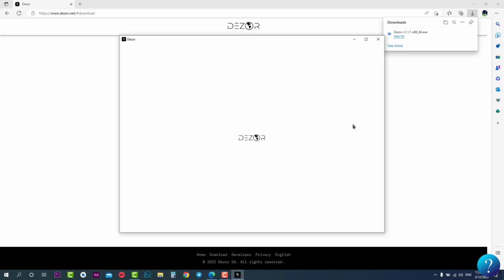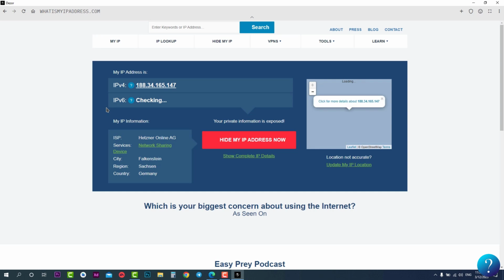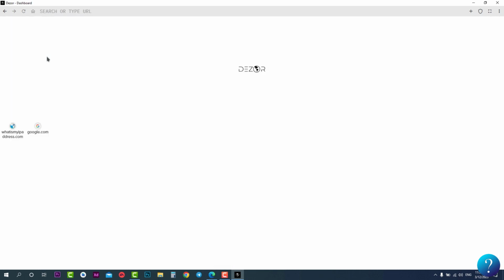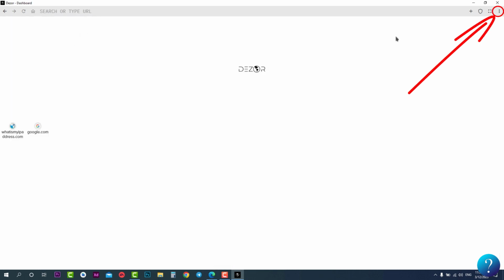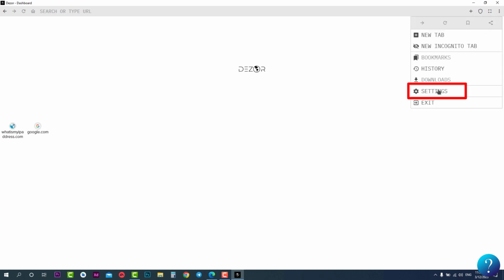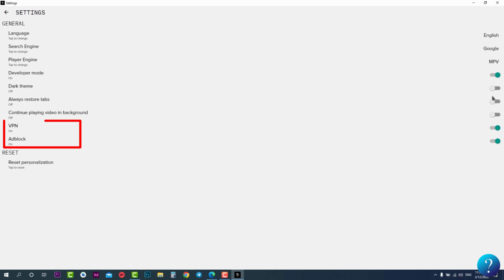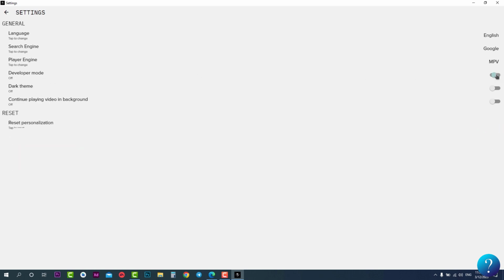Dezor TV browser for windows and mac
dezor tv, dezor download, dezor browser, dezor net,
dezor url,
dezor samsung tv,
dezor windows,
dezor code,
dezor lg tv,
dezor smart tv,
dezor app erfahrungen,
dezor auf samsung tv installieren,
wie funktioniert dezor,
dezor mac,
dezor url code,
dezor web browser,
dezor download windows,
dezor pc download,
dezor browser download,
dezor for pc,
dezor herunterladen,
browser dezor,
dezor website